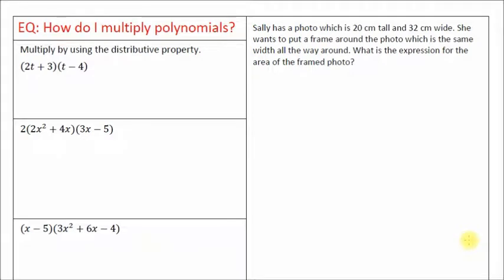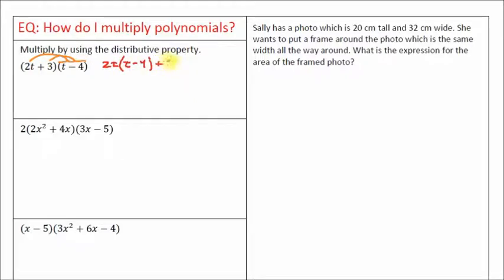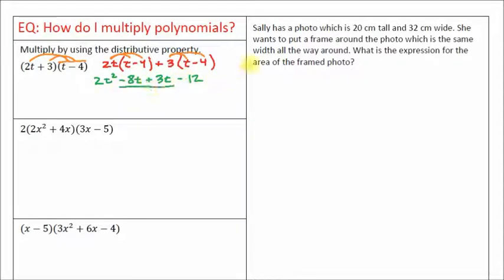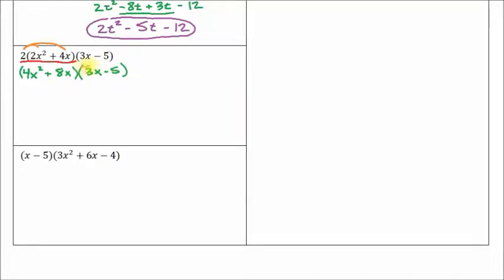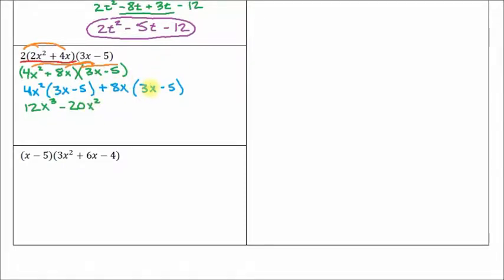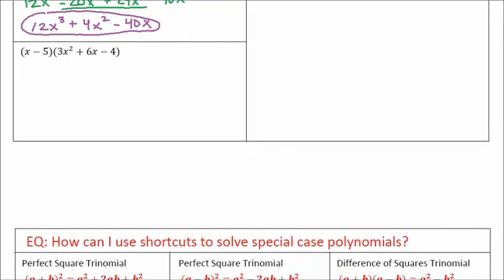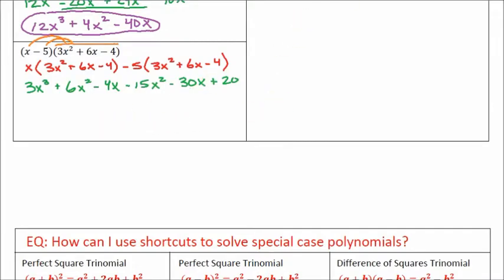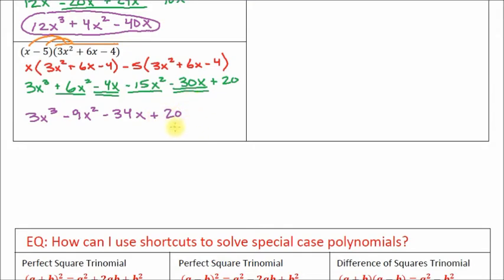2016 Polynomials 06 Multiply Polynomials